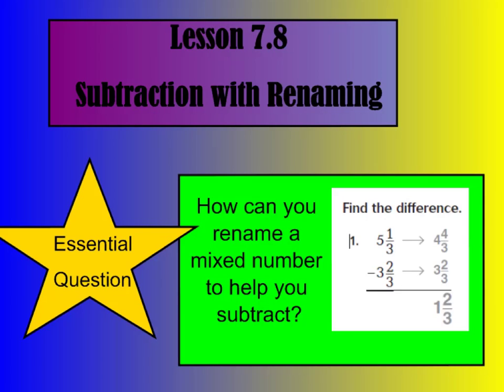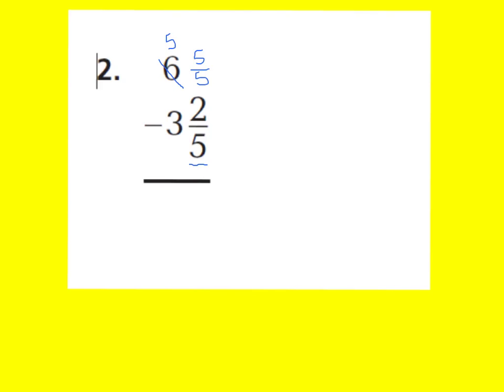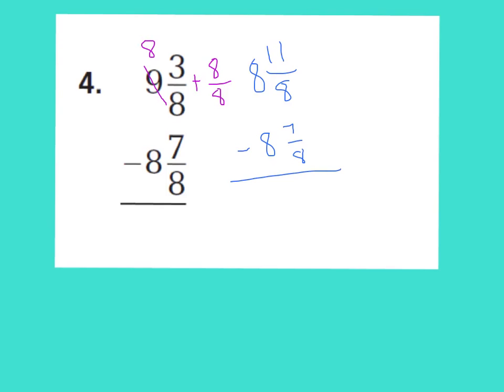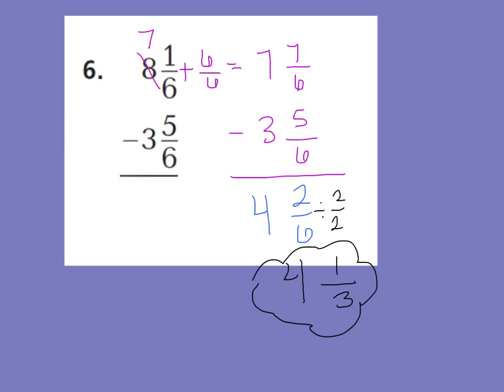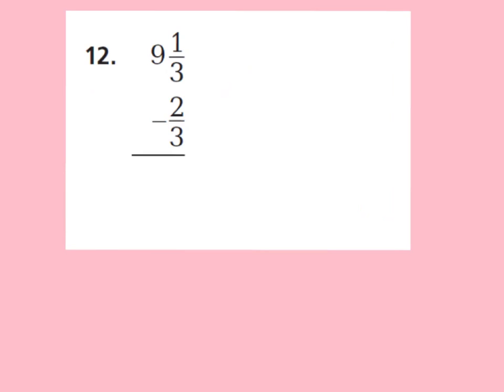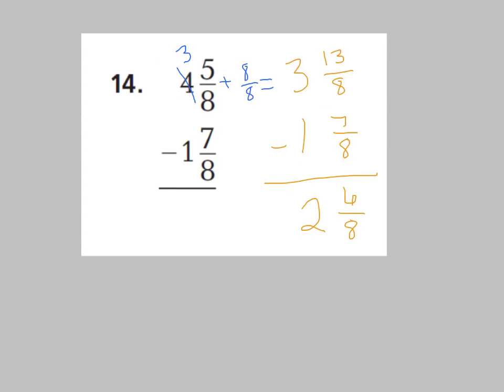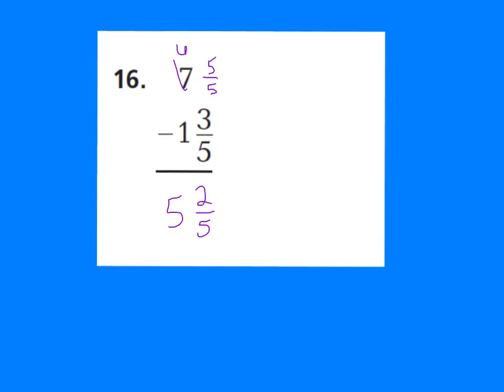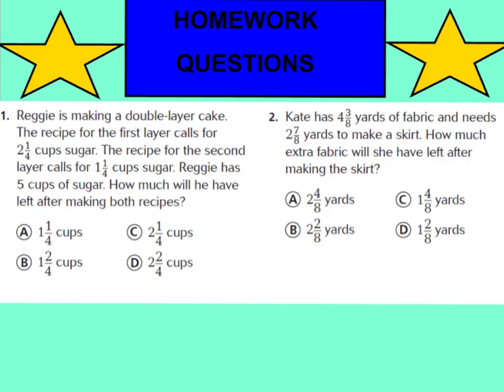7.8 Subtract fractions with renaming